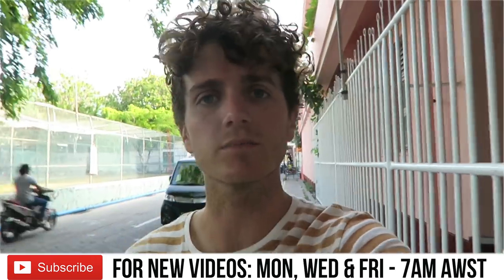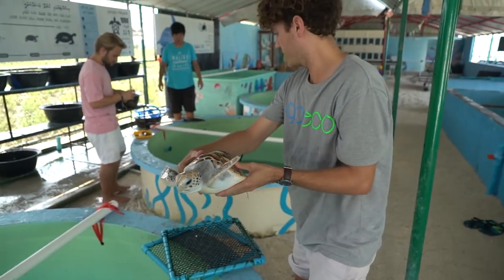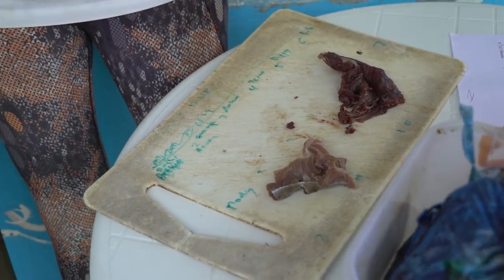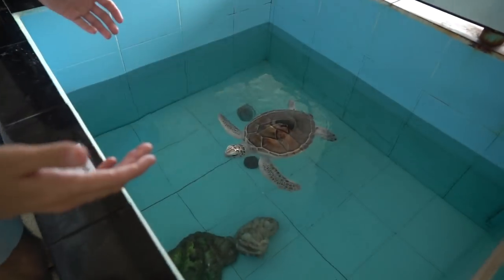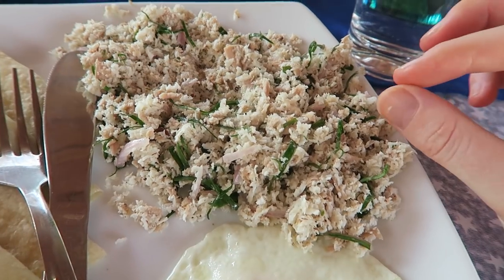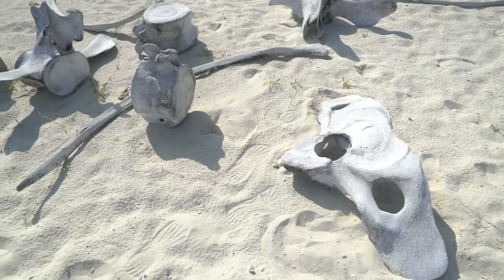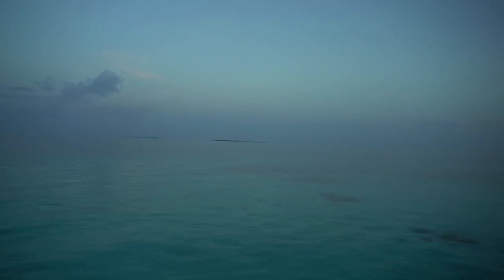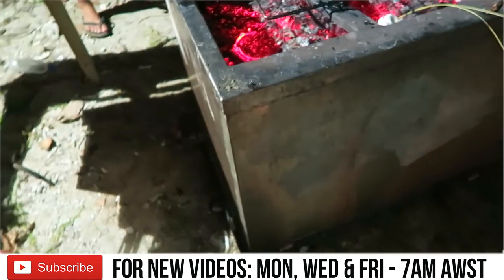Cleaning BABY SEA TURTLES! in the MALDIVES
We cleaned some cute baby sea turtles at a sanctuary in the Maldives!

World turtle day.

6027